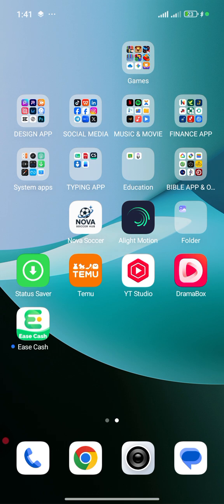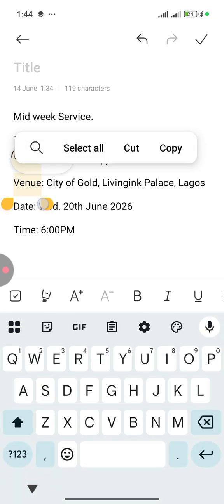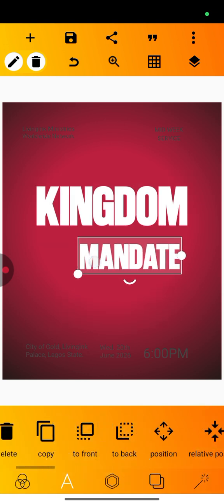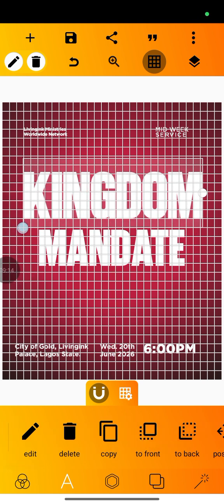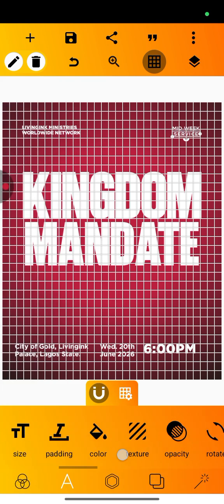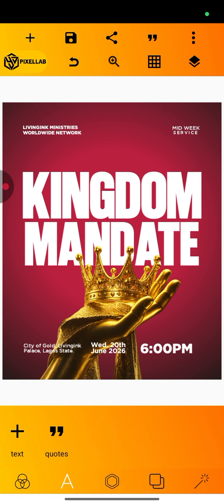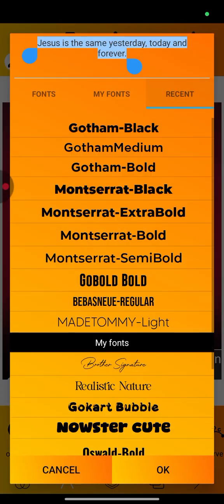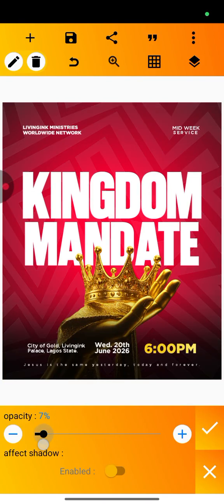SIMPLE CHURCH FLYER DESIGN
In this video, you’ll learn how to design creative, professional, and eye catching Church flyers using Pixellab on your smartphone.

I break everything down step by step, from choosing the right background, arranging texts, blending images, applying effects, and exporting clean, high quality flyer designs directly from your phone.
Make sure you watch till the end of the  video to understand the design logic behind the craft.